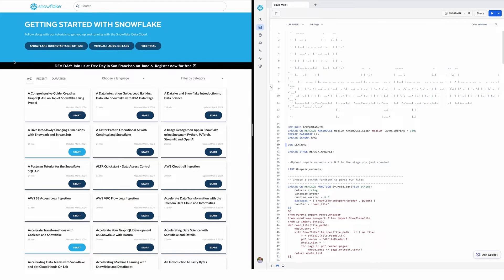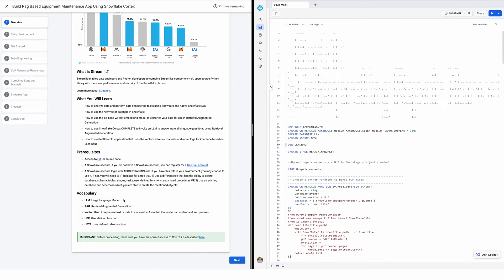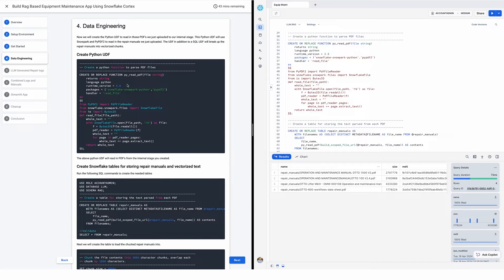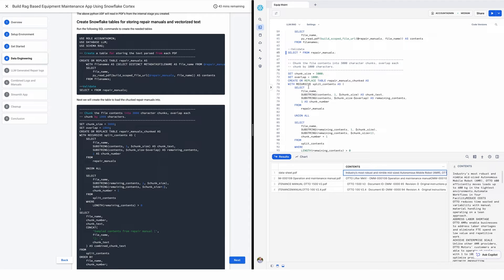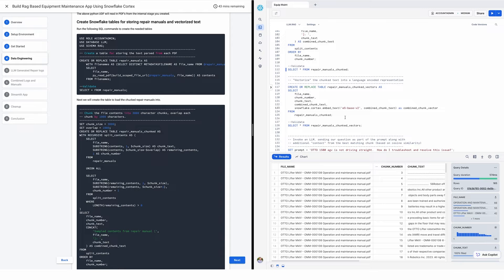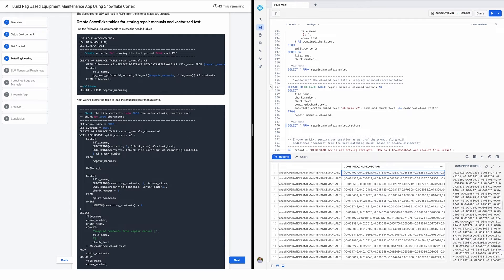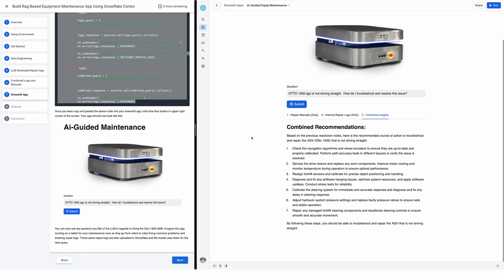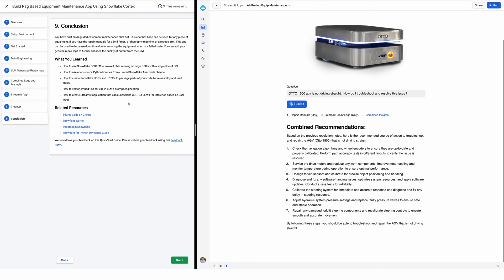How To Build A RAG-Based Equipment Maintenance App Using Snowflake Cortex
Ryan Ellis, Senior Sales Engineer at Snowflake, demonstrates how to build an end-to-end, RAG-based AI application for predictive maintenance that uses Snowflake Cortex.

Love this content? Explore this Quickstart guide, which will walk you through a step-by-step process for building and deploying a RAG-based AI app in Snowflake.